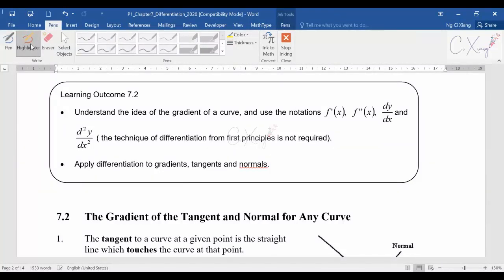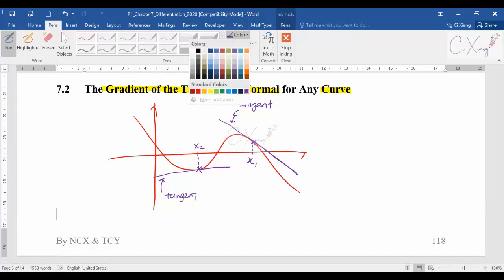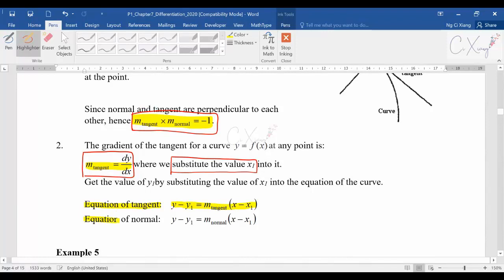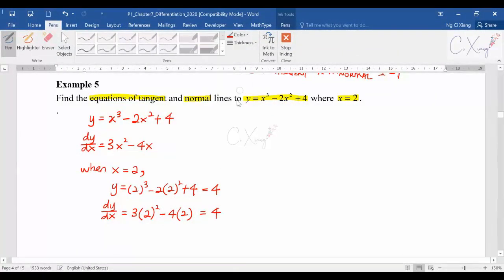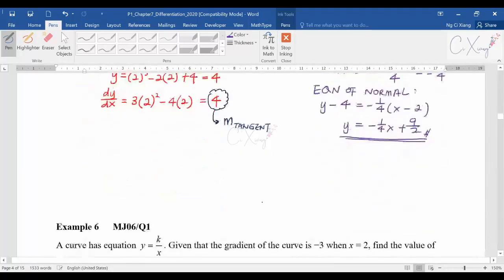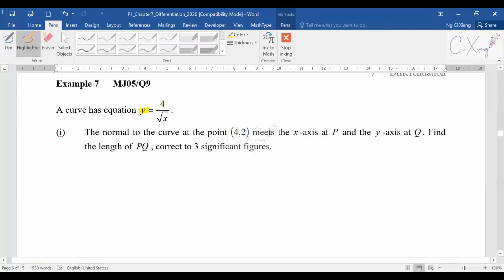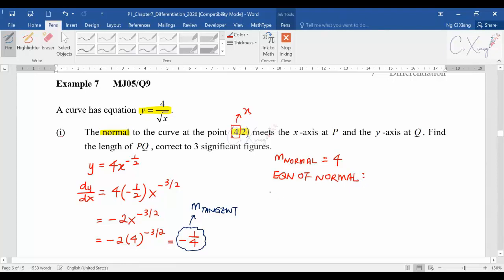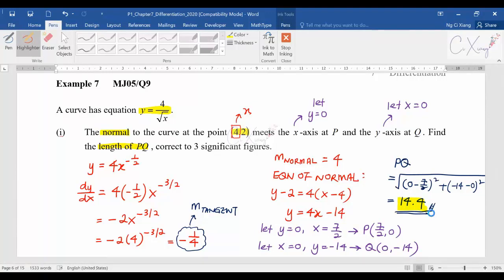9709 Paper 1 Pure Mathematics 1 Chp7 Differentiation [3]